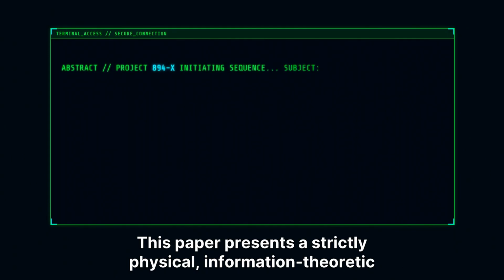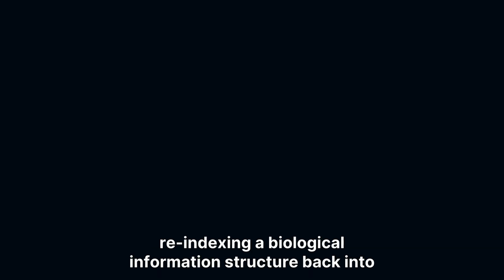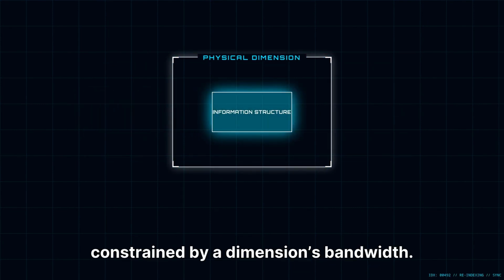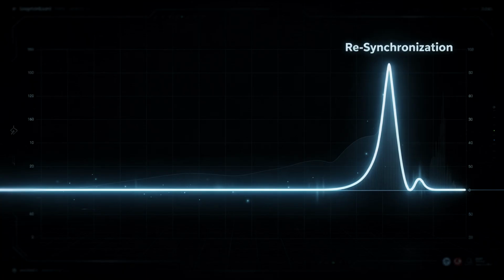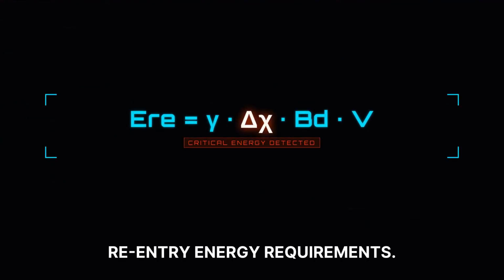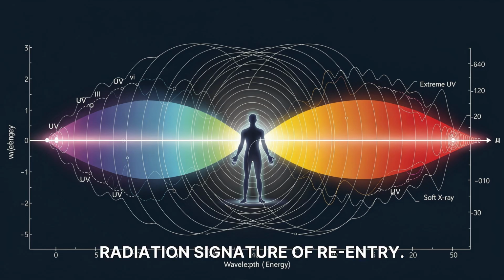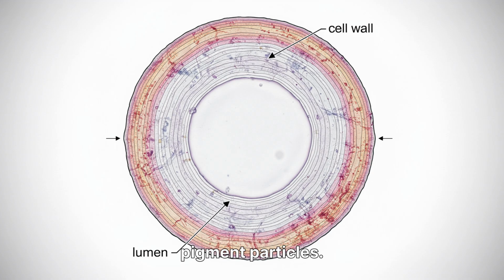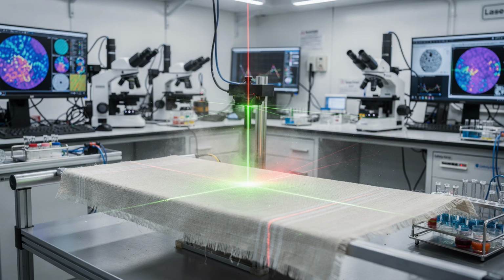The Shroud of Turin: A Dimensional Re-Entry Energy Model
What happens at the boundary between states of existence?
In this booklet presentation, we explore The Shroud as a metaphor and model for transitional thresholds — the interface where one domain of structure gives way to another. Dimensional re-entry is framed not as a sudden jump, but as a process of gradual reintegration, where coherence must be re-established as a system crosses from one condition into another.
This work examines how systems moving between environments — physical, energetic, or informational — require stabilizing mechanisms to prevent collapse. The “shroud” represents the buffering layer that allows structure to survive transition, smoothing gradients and enabling continuity where abrupt change would otherwise cause fragmentation.
By drawing parallels between atmospheric re-entry, phase transitions, and cross-domain stability, this booklet reframes boundaries as active regions of mediation rather than simple dividing lines. Persistence depends on how well a system can adapt its internal balance while conditions around it shift.
This video is part of the growing body of research and publications connected to the Swygert Theory of Everything AO (TSTOEAO), which investigates how equilibrium structures shape reality from the smallest to the largest scales.
If you’re interested in transition physics, boundary dynamics, structural persistence, or cross-domain stability, this booklet offers a thought-provoking perspective.
 X / Twitter – TSTOEAO
New papers, booklets, videos, and creative works are released regularly.